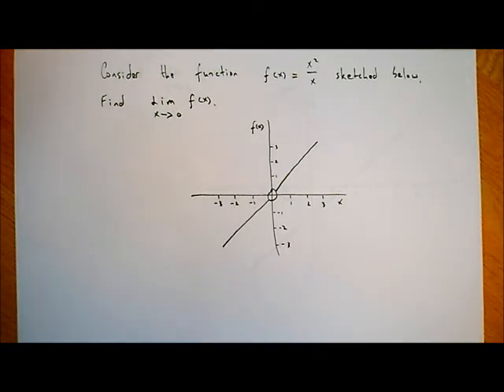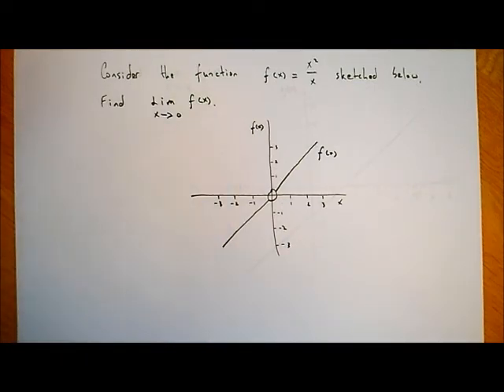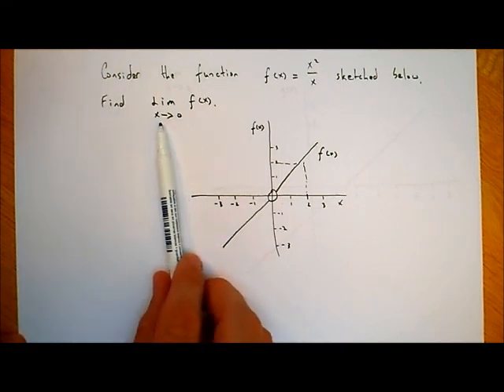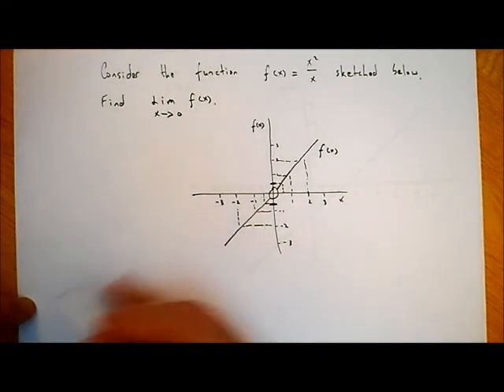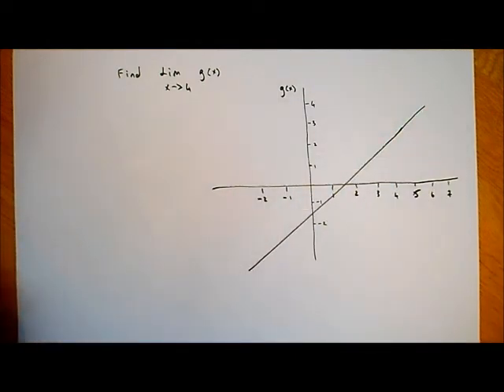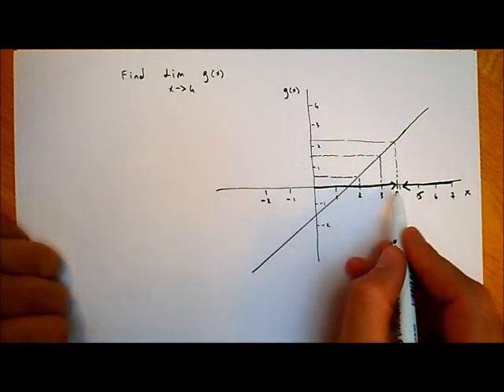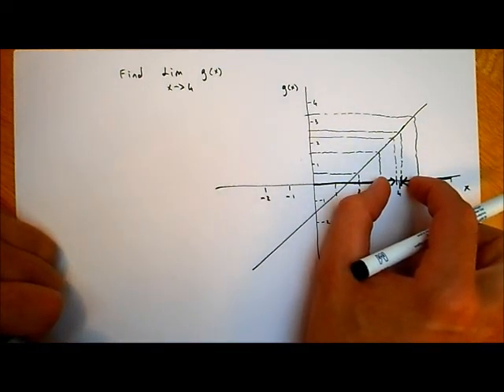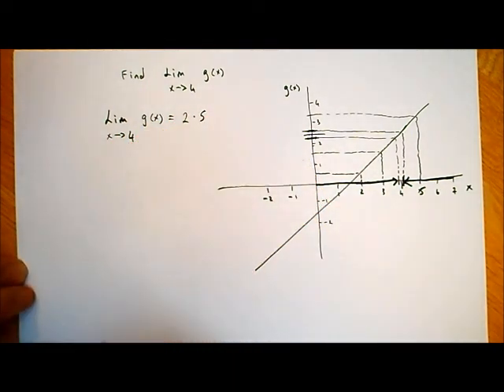Finding a limit by looking at a graph of a function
This video describes how to find a limit of a function by looking at the graph of the function.